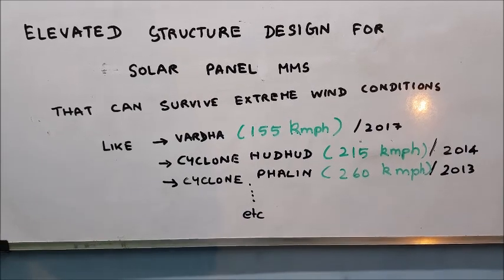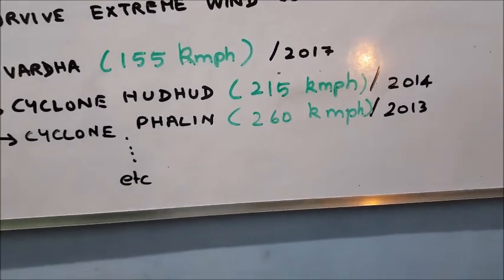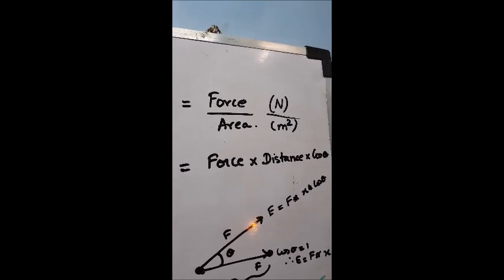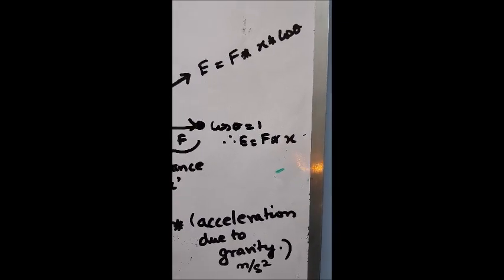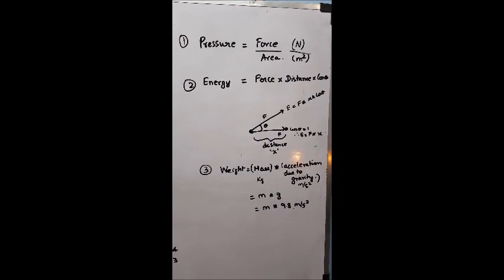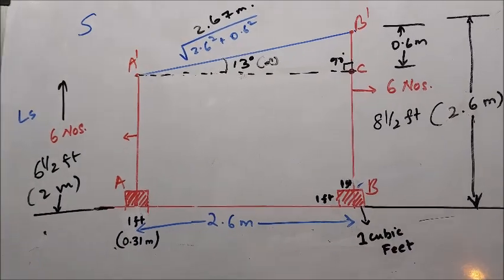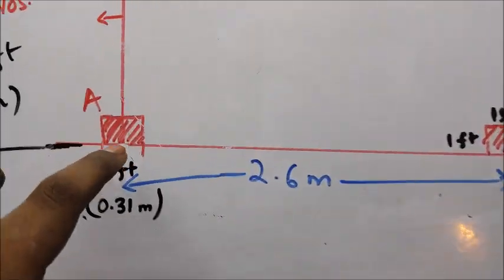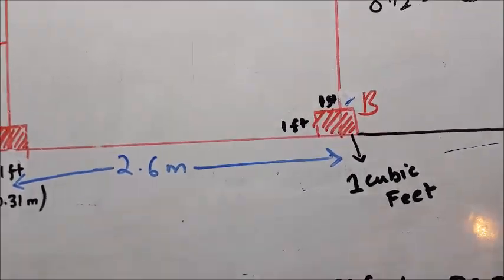2.Basic Explanation of the Structure Design and Formulas involved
Why Elevated Structure?
These Elevated structures allow the rooftop owners to use their rooftop for a Solar Roof top PV Power plant without compromising with their rooftop space. As the Elevated structure cost just a fraction of the total cost involved, thing of 25 years ahead – homeowners/industrialists/Commercial shop owners love to opt for the elevated structures. However, these structure are meant to hold the Expensive Solar Panels upon them without loosing them during extreme weather conditions. Here’s how we do it with proven results at the end.
As Chennai is located at 13 degree north on Latitude, we are forced to maintain a short Leg and a Long Leg to get this desired tilt to match the azimuth angle and highest energy output. Here are some sample photos of the installed system at Chennai.
If your call goes unanswered, please do drop me a comment or e-mail..